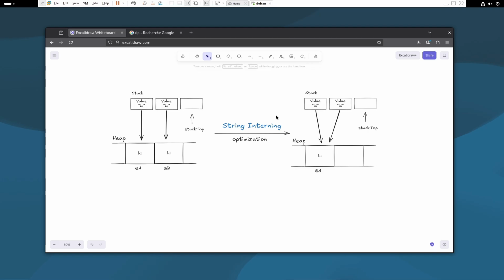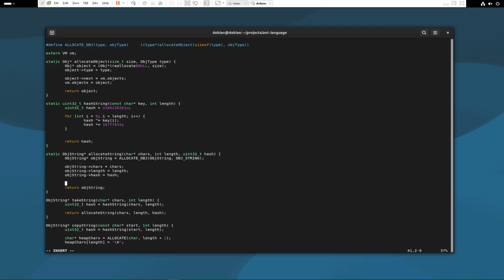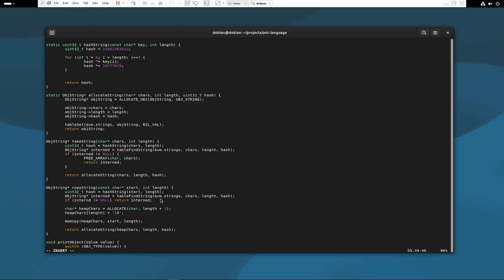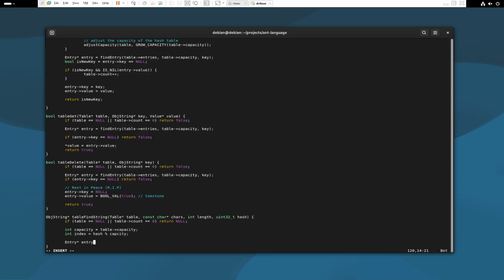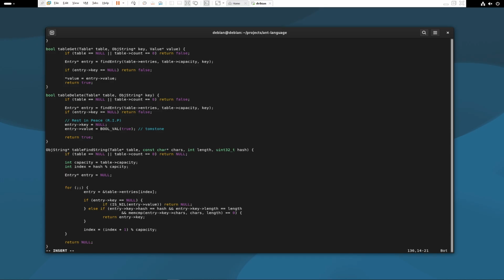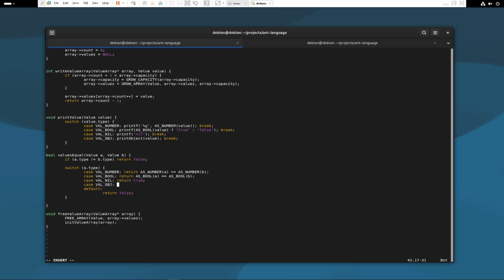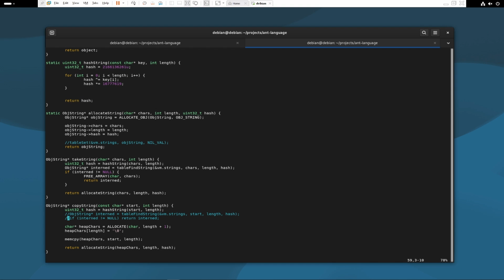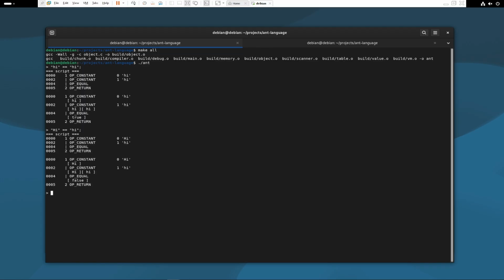String Interning Optimization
In this video, we implement String Interning, an optimization that allows identical strings to share the same memory representation, reducing memory usage and improving string comparison performance.